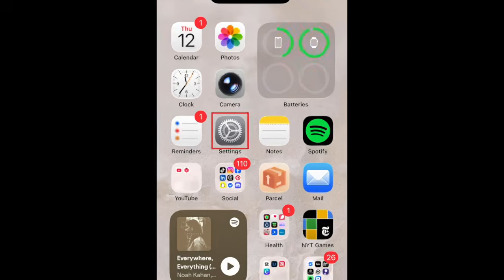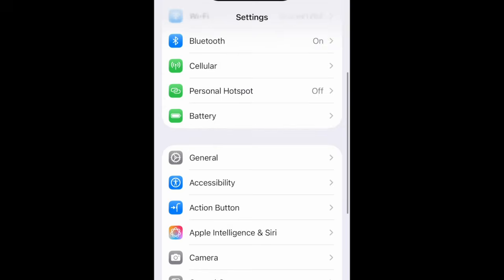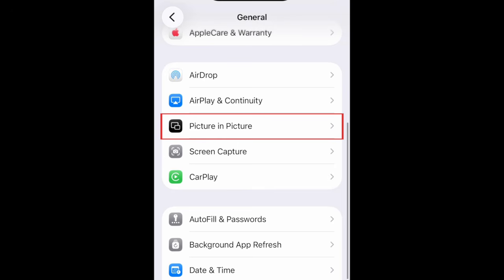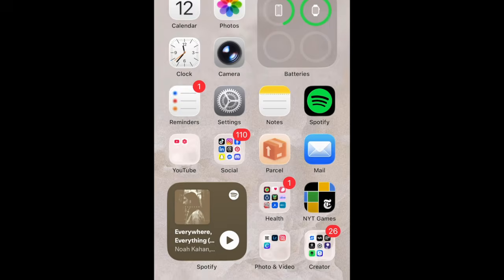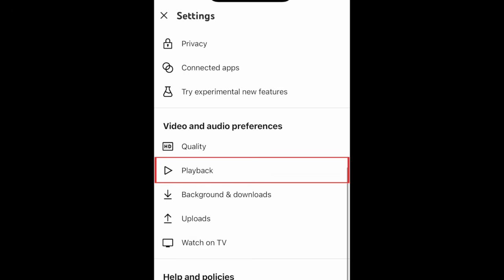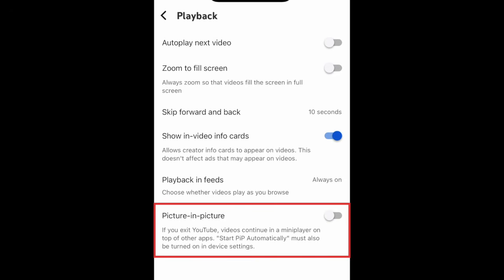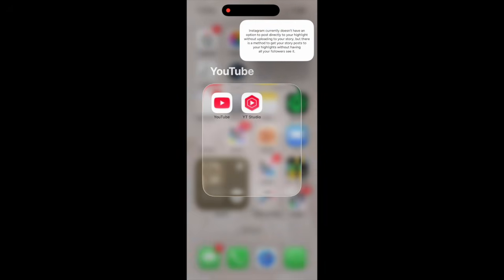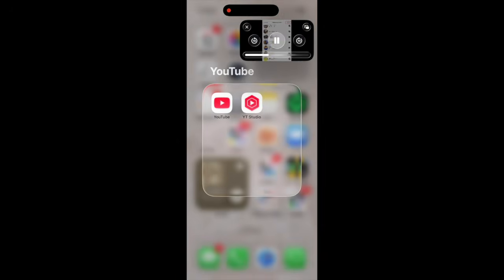How To Play YouTube In Background on iPhone 2026 (Full Guide)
Want to play a YouTube video in the background while you do other things on your phone? Watch this video to learn how to play YouTube in the background on iPhone.

Before you can play YouTube in the background, you’ll need to check a couple of your settings. First, open your Settings app and select General. Then select Picture in Picture. This is what allows you to have a floating video window above your main screen. Make sure this setting is enabled. Then, open the YouTube app and tap your profile icon in the bottom menu. Tap the Settings icon at the top. Then select Playback. In here you’ll also want to ensure that picture in picture is enabled.

Once you’ve properly configured your settings, you can begin playing a video that you want to have going in the background. To get the floating mini player, just swipe up from the bottom of your screen. You can move the floating window around wherever you want it to sit on your screen, and swipe it to the side to hide it if needed. You can even lock your phone and the audio will continue to play in the background. You can control the playback using your device’s built-in media controls.